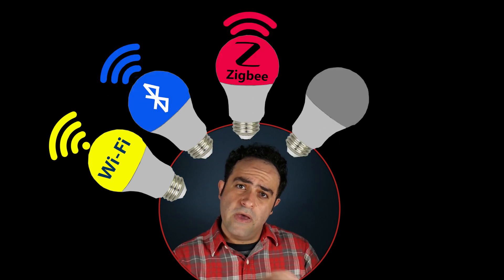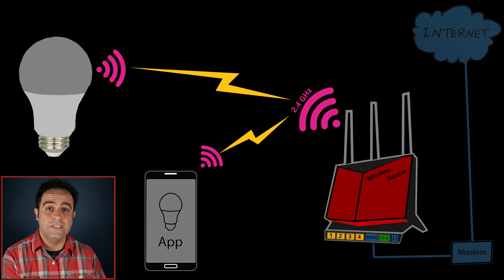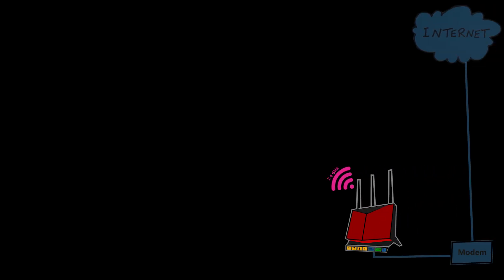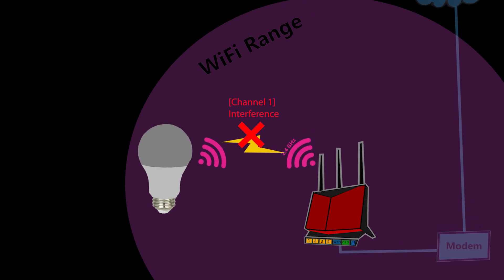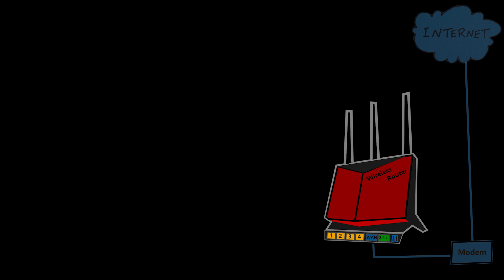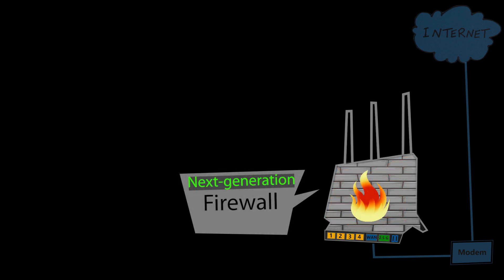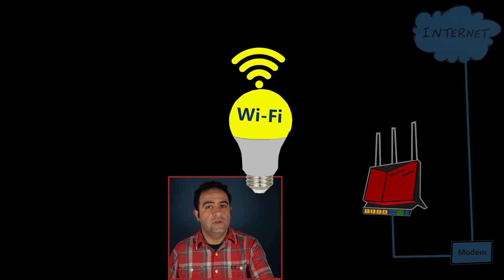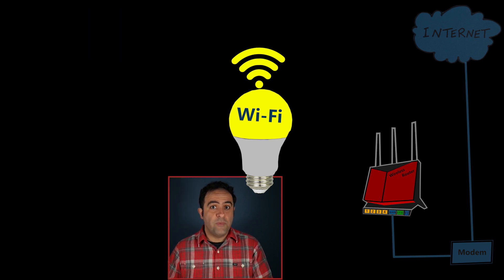WiFi - Smart Home Devices [Internet of Things]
In this video we take a look at the smart home devices that use Wi-Fi to connect to the network/Internet.
We also talk about some important points that we need to take into consideration before using them.

Related KB videos:
►[KB Ep 06] What is a Wireless Router?